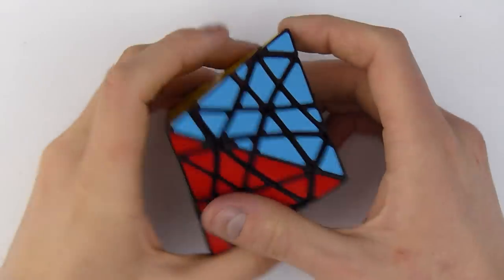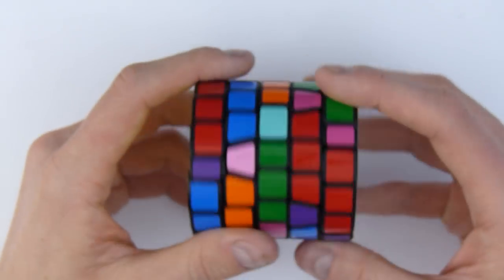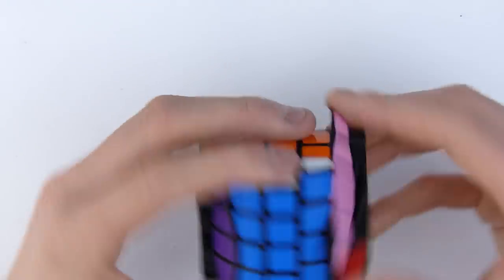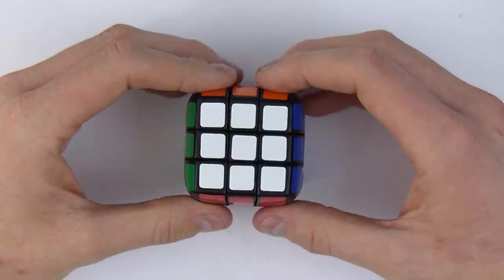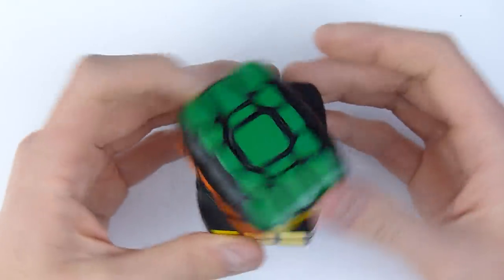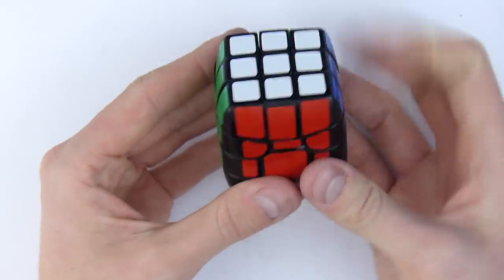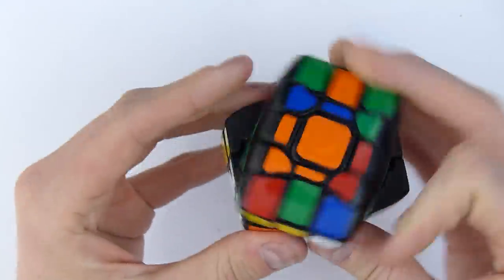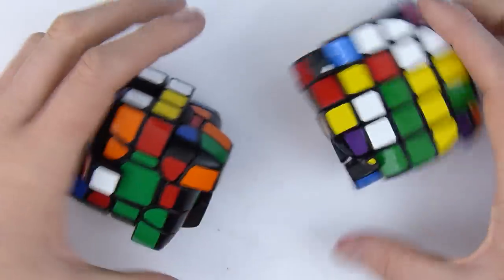STUNNING 5x5 MODS traded at Dutch Cube Day 2017 !!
So glad I traded those mods at Dutch Cube Day 2017 in Rotterdam ! :D
The 3x3x5 is particularly original !